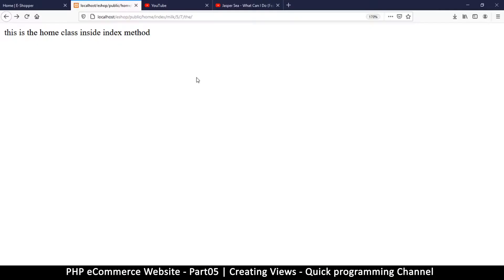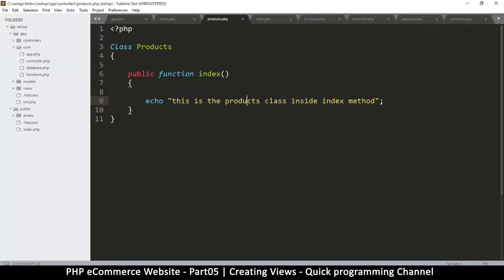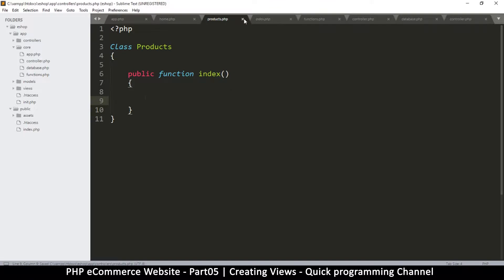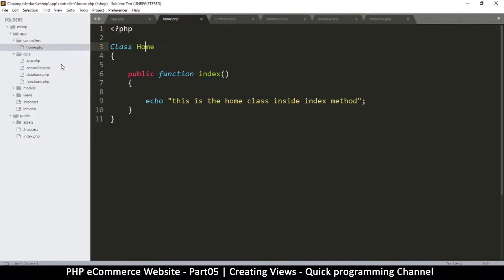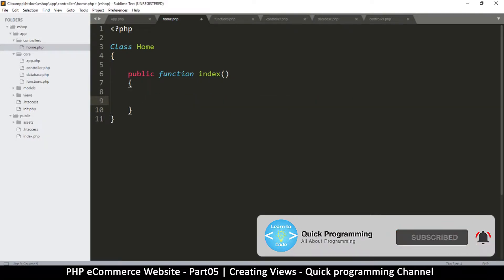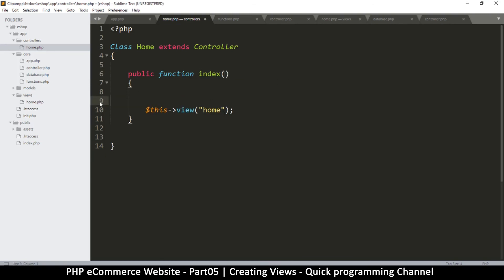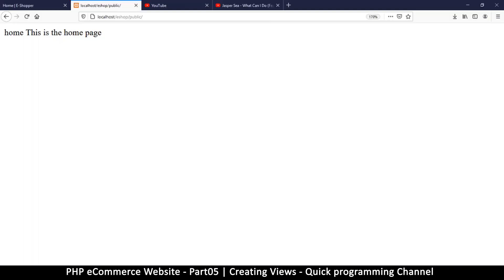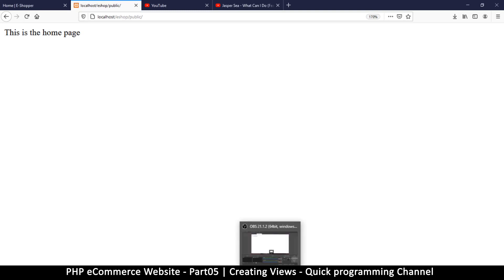#05 PHP Ecommerce website development | Creating views | MVC OOP - Quick programming